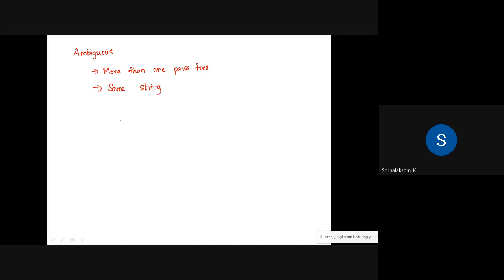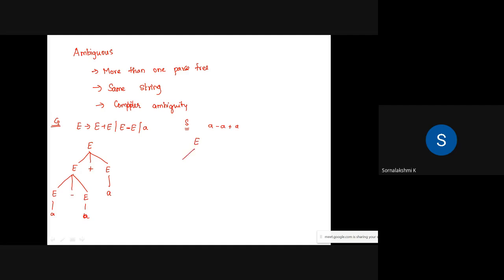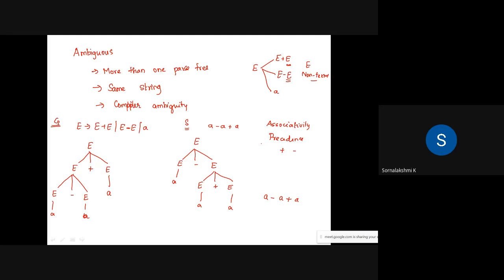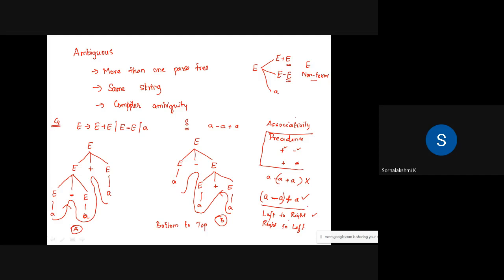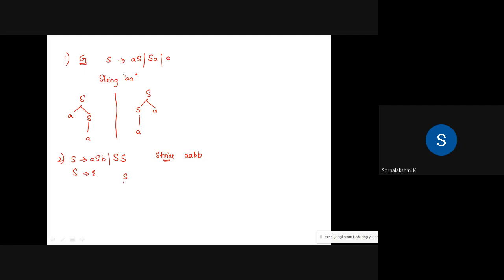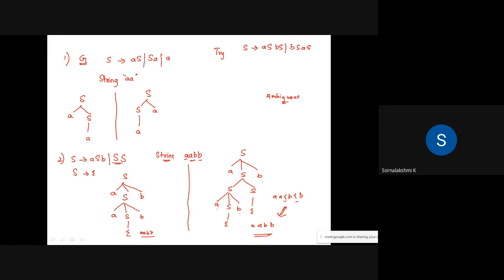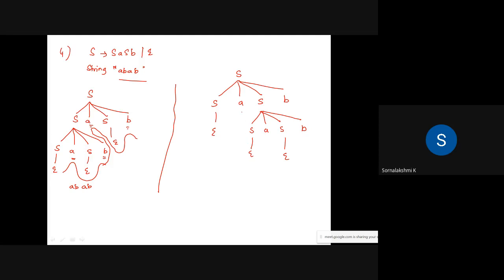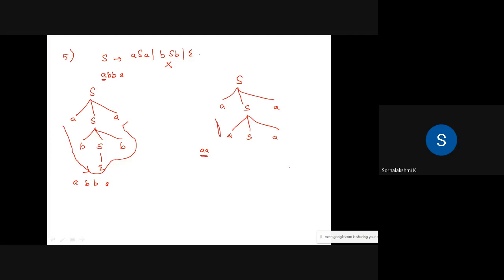5 Ambiguity in Grammar